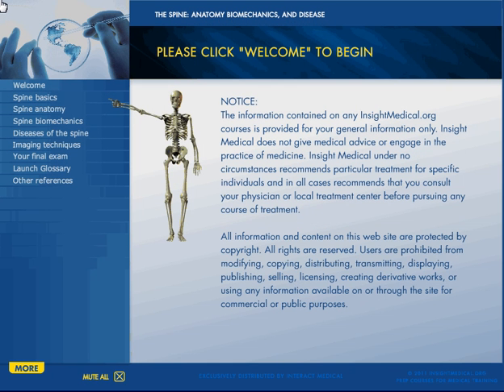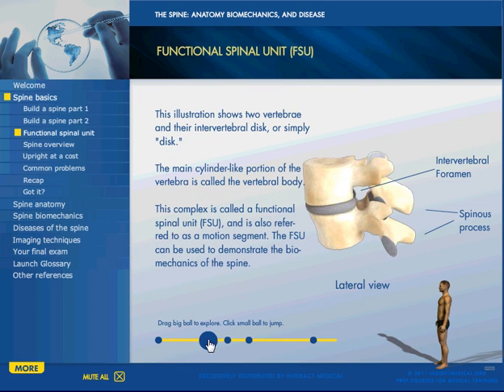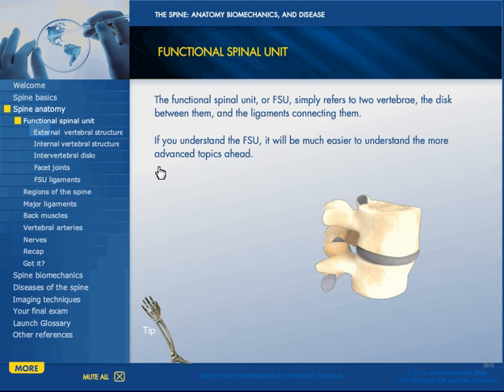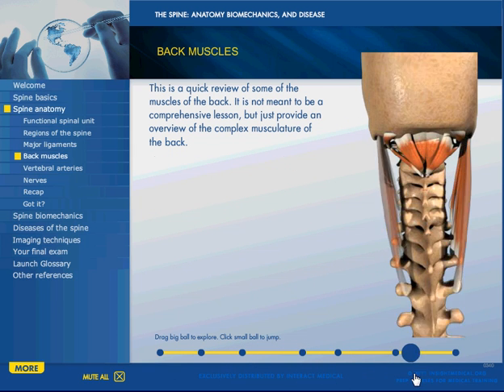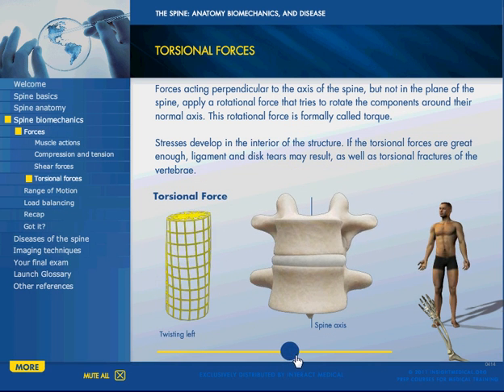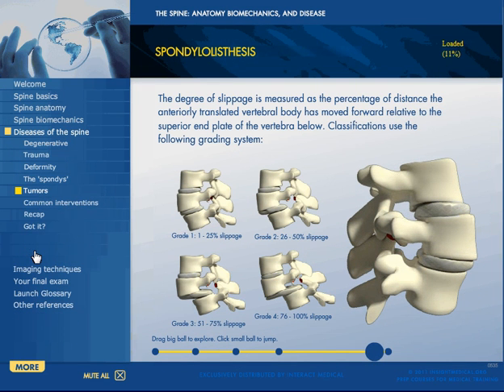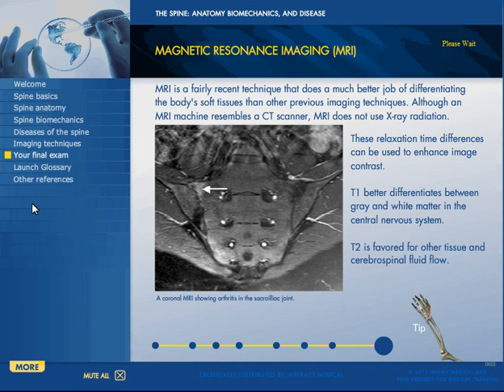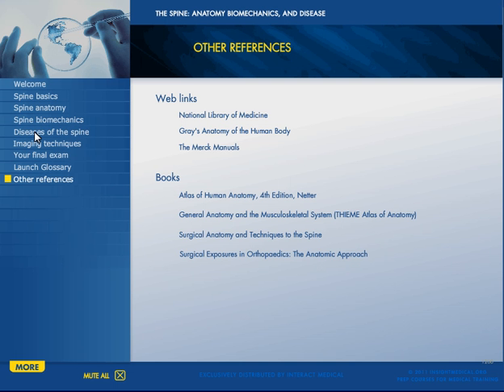Spine Course: Anatomy, Biomechanics, and Disease States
Demo of compete online spine course. The course covers practically everything that a beginner needs to understand the complete anatomy of the spine, biomechanics, disease states, imaging techniques, and common interventions.